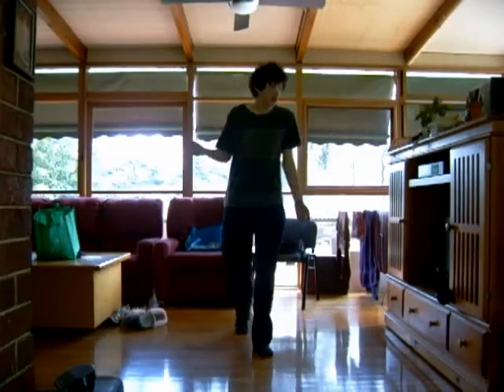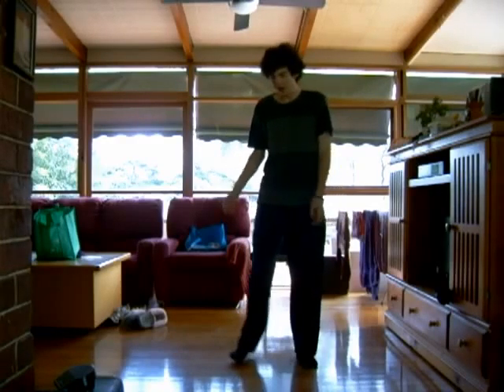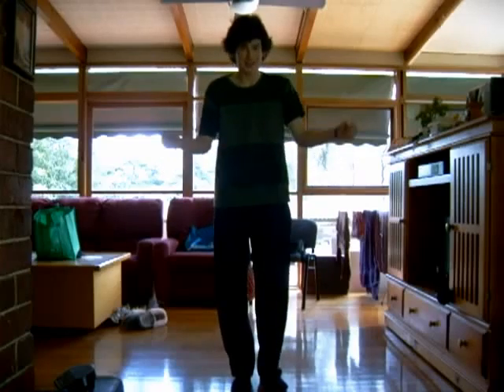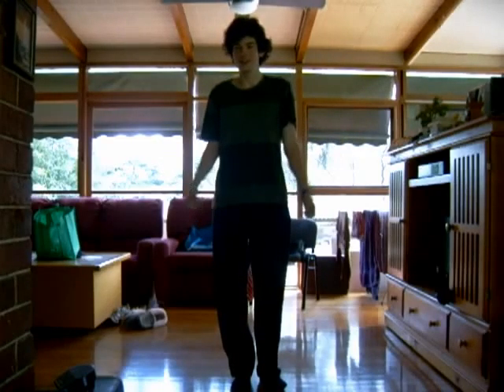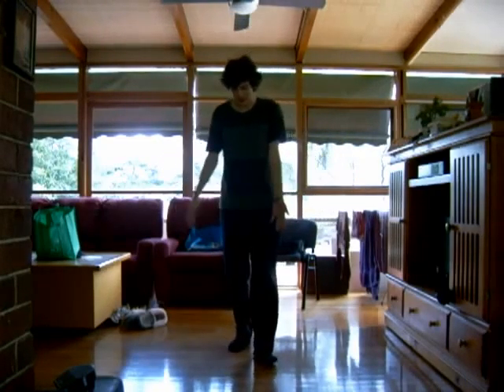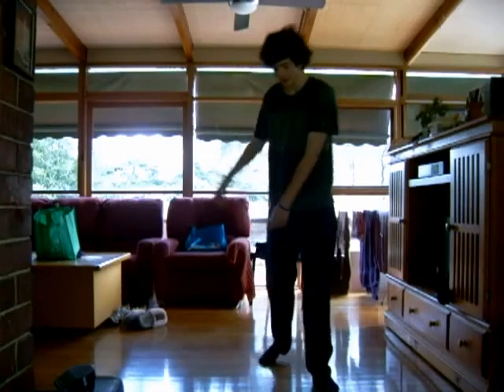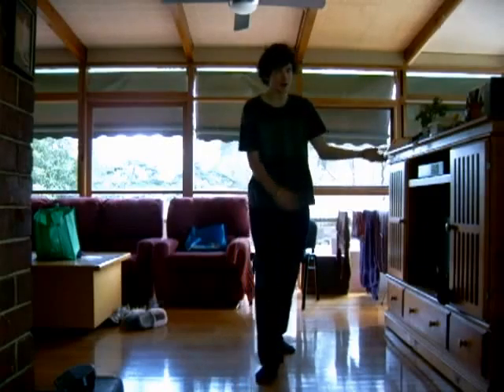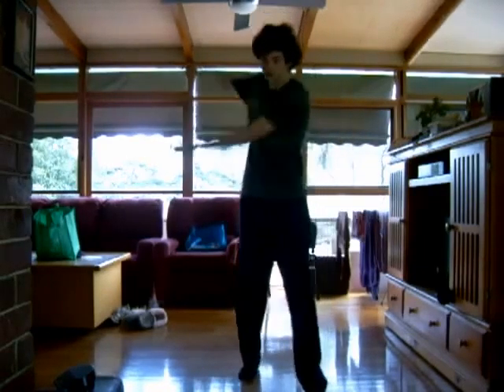Breakdown Double elephant